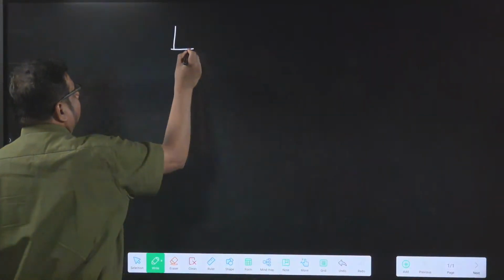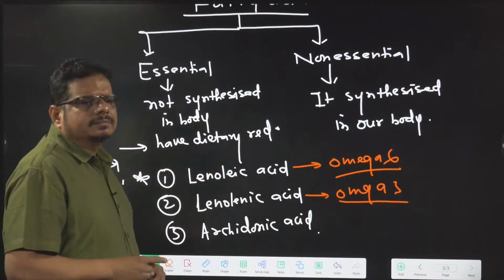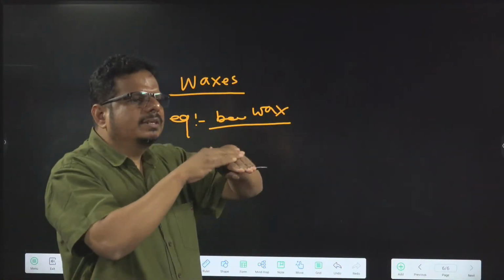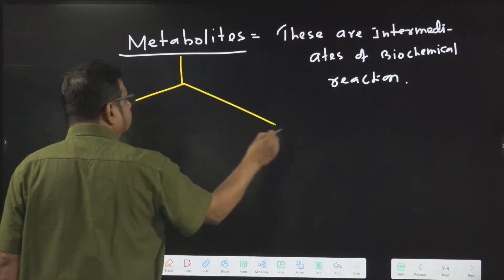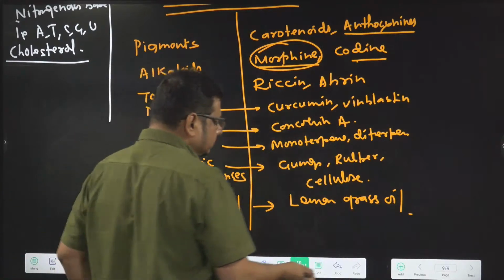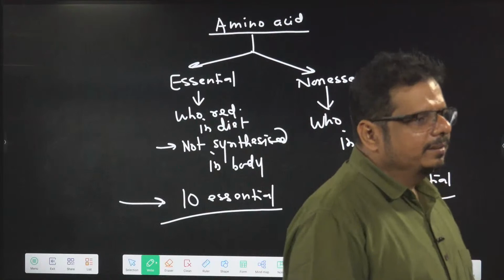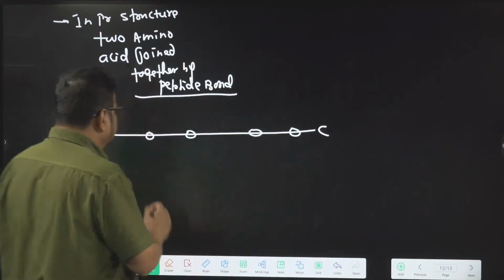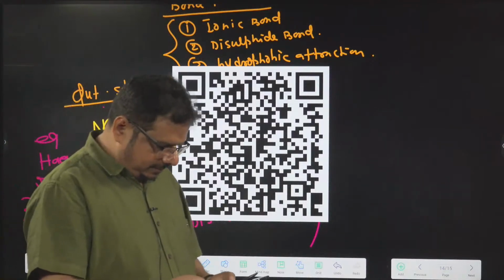SRI GOSALITES | NEET 2023 LONG TERM | ARUN PANDEY Sir BOTANY LIVE class 21